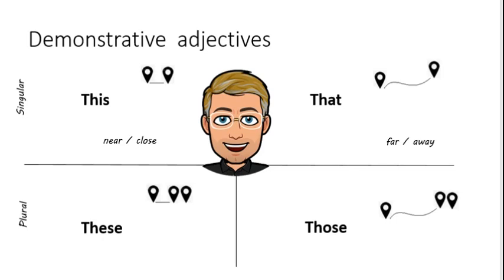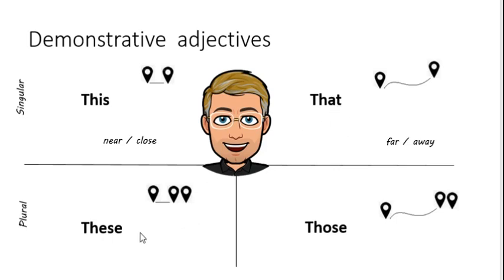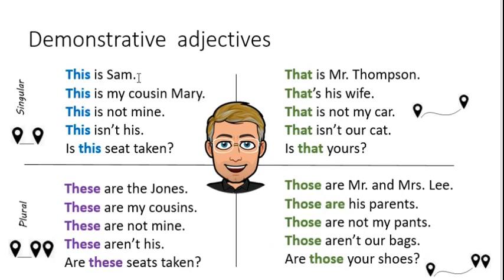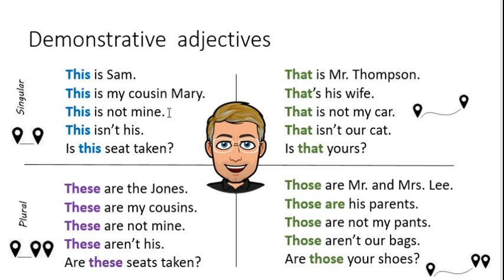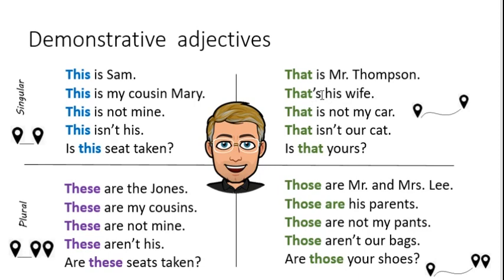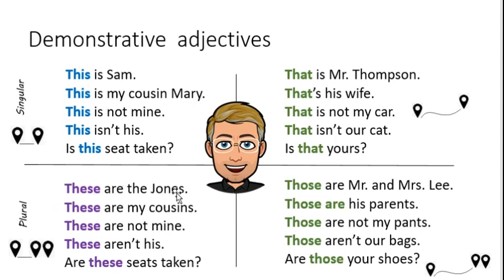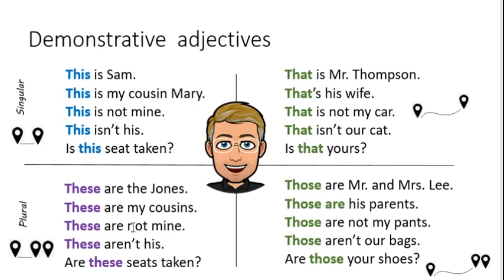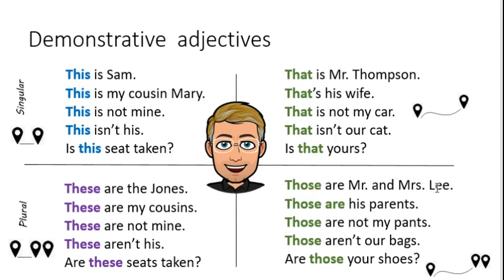Demonstrative Adjectives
An explanation and some examples how to use the demonstrative adjectives THIS - THAT - THESE - THOSE